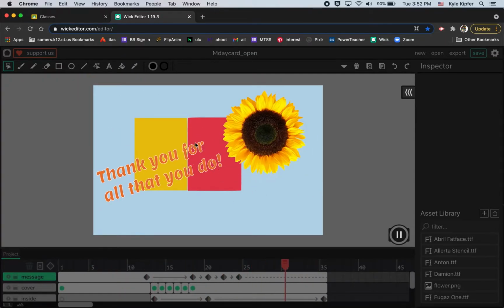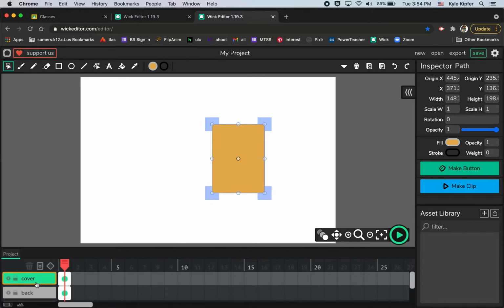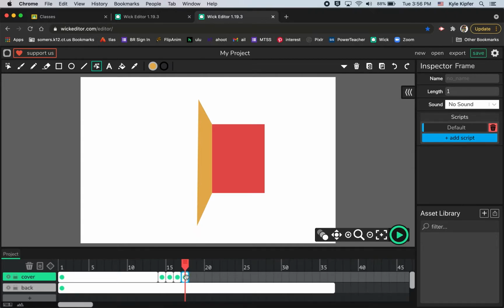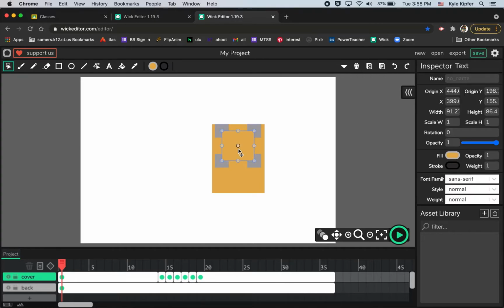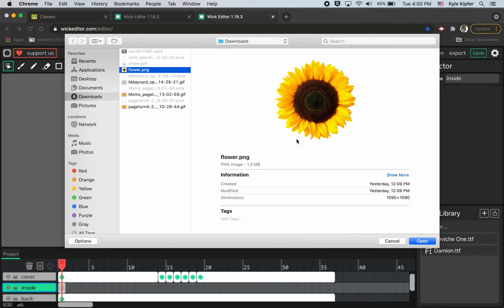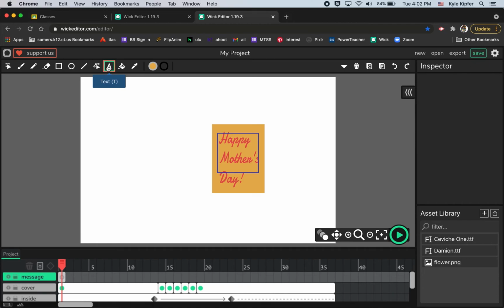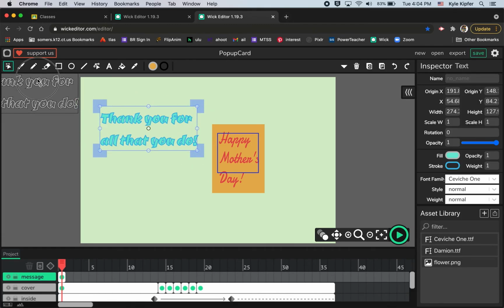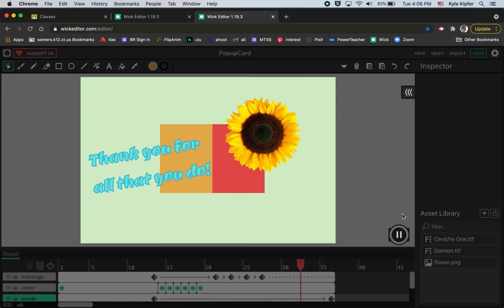Animate a Pop Up Card with Wick Editor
How to animate a card opening frame by frame and add a graphic popping out of it to say thank you!